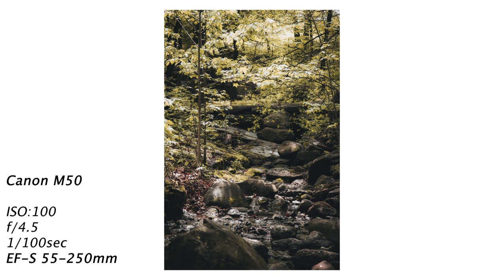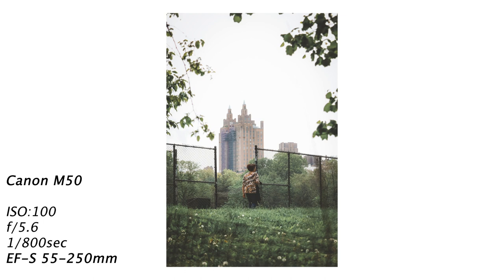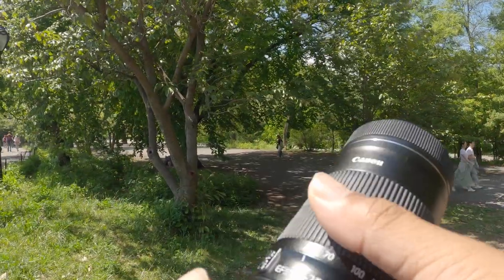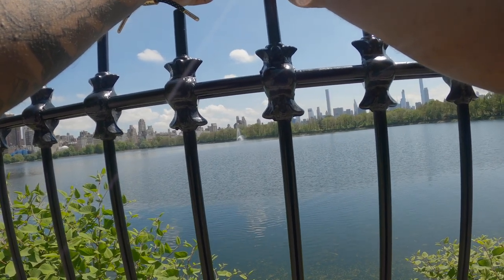CANON M50 STREET PHOTOGRAPHY - CENTRAL PARK PHOTOGRAPHY | Canon EF-M 22mm f/2.0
Haven't been back to Central Park, since my first ever POV video. So I decided to take the Canon M50 alongside with the EF-S 55-250mm f/4-5.6 and the EF-M 22mm f/2.0

All videos are editing in Adobe Premiere Pro 2022
All Photos are edited in Adobe Lightroom 2022 and Adobe Photoshop 2022

Camera Gear and Lenses:
Canon M50
Canon 50mm
Canon 55-250mm
Camera Bag
Fotasy Lens Hood
Lens Adapter EF-EOS M Auto-Focus Lens

YouTube Gear:
2020 Apple MacBook Pro
SAMSUNG T7 Touch Portable SSD 1TB
Rode VideoMic Pro
Rode VideoMicro
ProCase Samsung T7/ T7 Touch Portable SSD Hard Carrying Case
GoPro Hero 8 Black E-Commerce
Chest Mount for GoPro
GoPro Duel Battery Charger plus extra battery

North Est.